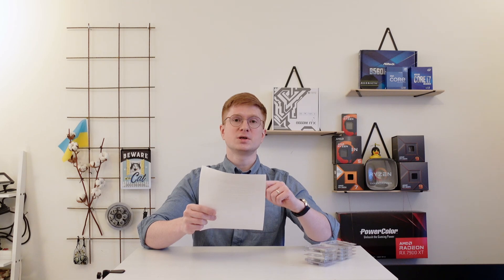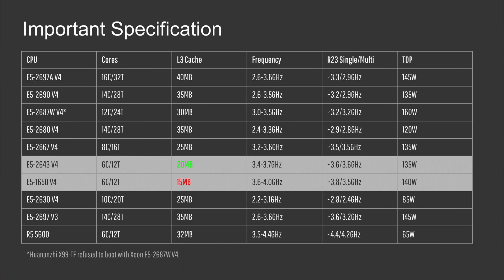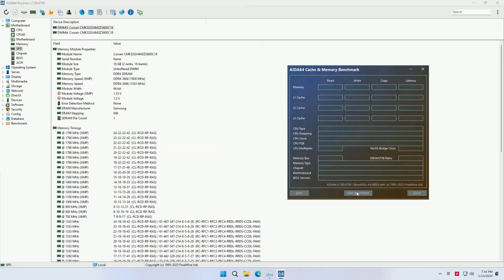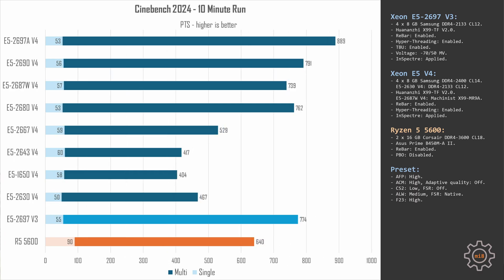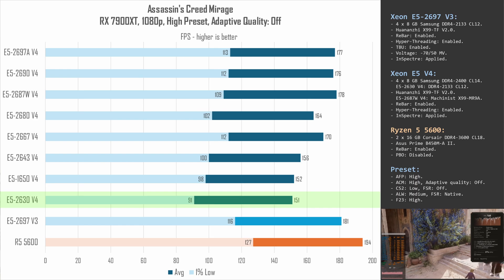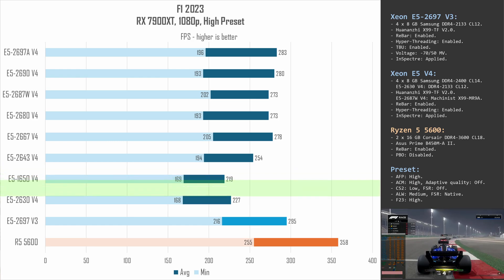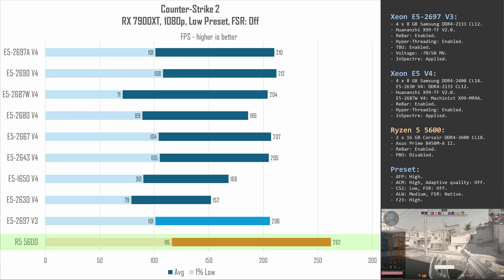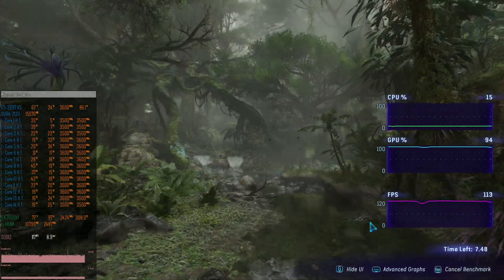🇬🇧 Testing 8 Xeon E5 V4: E5-2697A, E5-2690, E5-2687W, E5-2680, E5-2643, E5-1650, E5-2630 | R5 5600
00:00 Welcome to Miyconst Hardware
00:52 E5-2687W V4
01:53 E5-2643 V4 vs E5-1650 V4
02:19 E5-2630 V4
02:44 Important notes
04:03 Cinebench R23
04:48 Cinebench 2024
05:18 Geekbench 6
05:53 Only 3 synthetics and 5 games
06:05 Assassin's Creed Mirage
06:47 Avatar: Frontiers of Pandora
07:16 Alan Wake II
07:46 F1 23
08:22 Counter-Strike 2
09:26 Conclusion

– Xeon –
E5-2620 V3
E5-2630L V3
E5-2640 V3
E5-2660 V3
E5-2666 V3
E5-2678 V3
E5-2697 V3
E5-2698 V3
E5-2699 V3
E5-2667 V4
E5-2680 V4
E5-2683 V4
E5-2690 V4

CH341A without voltage switch
CH341A with voltage switch

– LGA 1151 –
Asus Z370M-Plus
MSI Z370-A Pro
Gigabyte B365M

– LGA 1200 –
MSI Z490-S01
ASUS EX-B560M-V5

– RAM –
Samsung DDR4
Corsair DDR4

– AM4 –
Asus ROG STRIX B450-F
Ryzen 5 5600
Ryzen 5 5600X
Ryzen 5 5600G

– X79 –
X79 V2.82

My Ukrainian partner:
- Alex Povzun